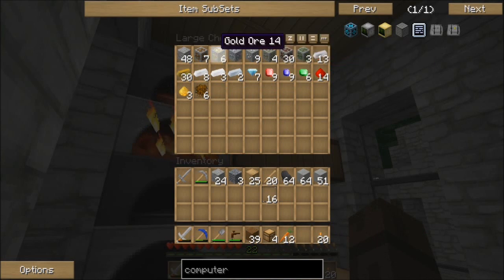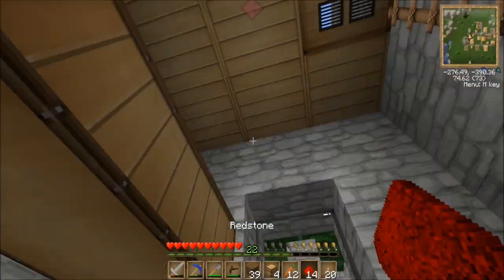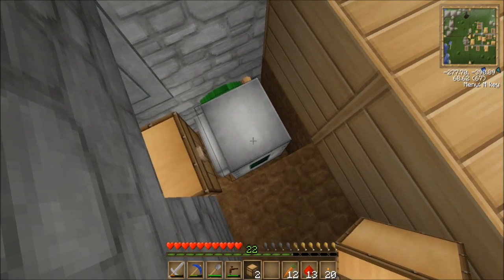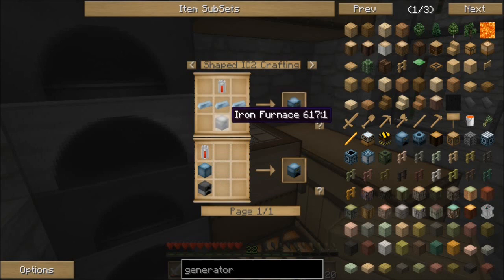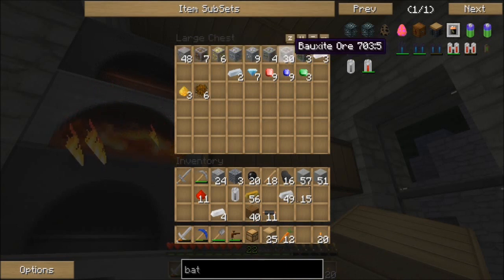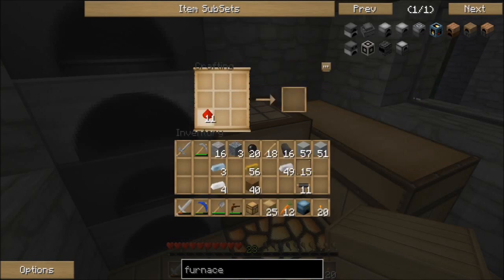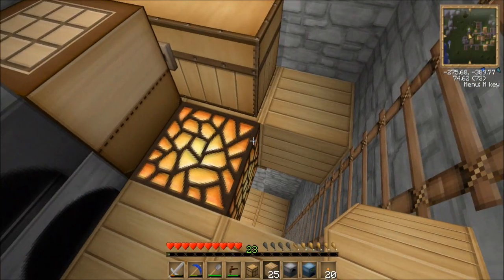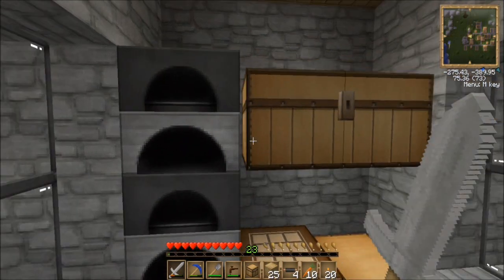FTB Minecraft EP6 - Generator Time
Welcome to the next episode of the Kottabos Games playthrough of the Feed the Beast Mindcrack mod for Minecraft (bit long winded huh).  Join me as I make my way through this new world full of the potential for industry and technology ... that a creeper will most likely blowup at some point.